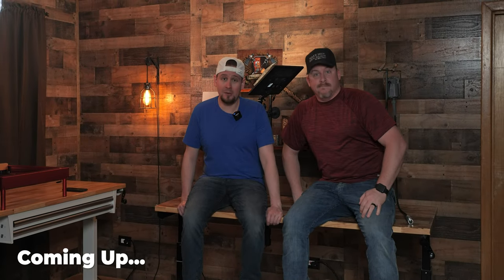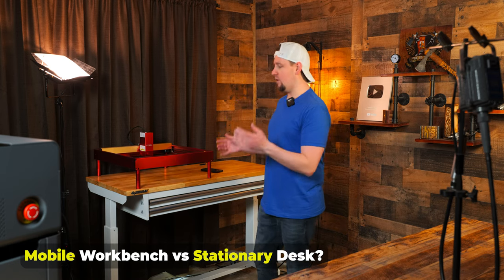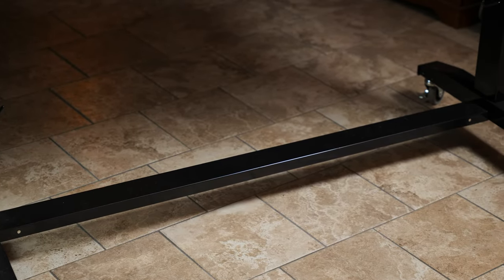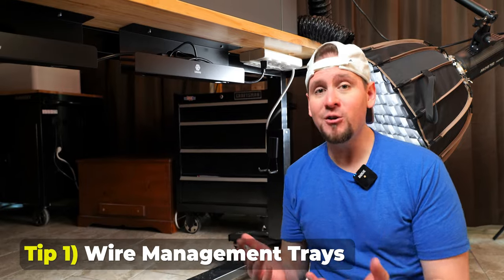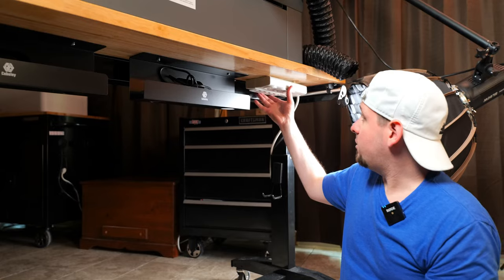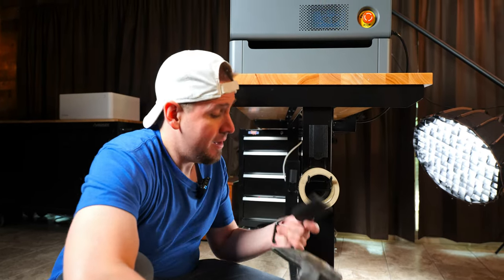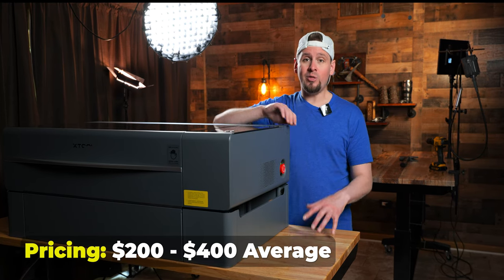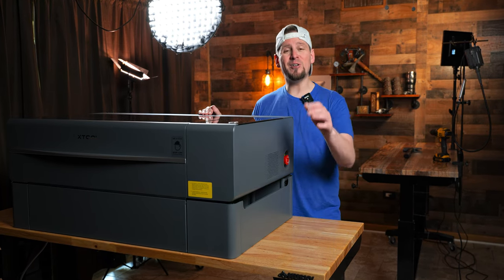Maximize Your Workspace with Husky Workbenches: Best Workbench for Laser Engraving?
In this video I show you the Husky work bench desk I use for laser engraving. I am using the xTool p2 Co2 Laser on top of it.

- Husky Desk: Search Home Depot
- Under Desk Tray
- Clamp on Under Desk Tray
- Tripp Lite Surge Good Quality
- Tripp Lite Surge BETTER Quality
- Vinyl Wrap for Husky Bench

👉 xTool F1
US Store ($150 off $1699, CODE: XTCUT150)

👉 xTool S1
US Store ($200 off $2299, CODE: XTCUT200)

👉 xTool P2:
US Store ($250 off $2999, CODE: XTCUT250)

xTool P2 55W CO2 Smart Laser Engraver: (SAVE $800 Pre-order)
( Discount Valid April 17 to April 21)

Timestamps:
First Impressions & Specs - 00:33
Prepare for First Use - 02:06
Unique Features of the P2 - 02:47
Beginner XCS Tutorial for P2 - 04:47
10 Projects Tested with Settings - 05:43
Riser Base Attachment - 08:44
Automatic Conveyor Feeder - 09:27
What I Like -11:30
What I Don't Like - 12:09
Final Thoughts - 12:33
Save Money with this SALE -13:23

👉 Other xTool Lasers I recommend:
D1 Pro 20W

Soundstripe ID: TL0P79DSNXYEQVXA